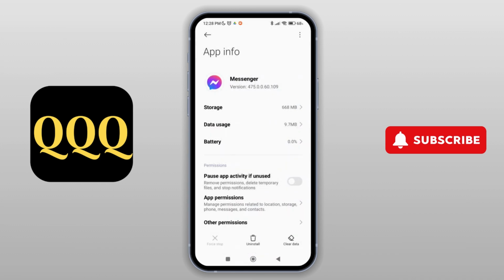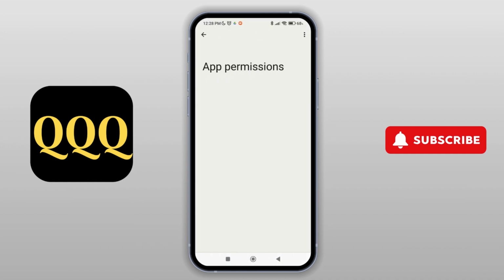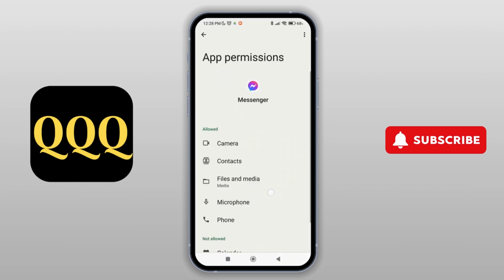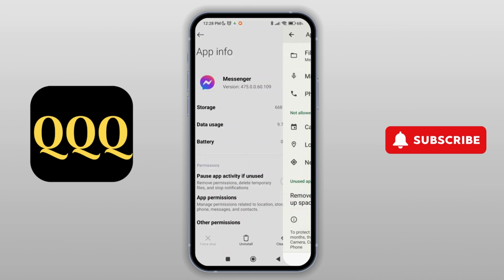Fix Waiting For This Message This May Take A While In Facebook Messenger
Welcome to our step-by-step guide on "Fix Waiting For This Message This May Take A While In Facebook Messenger"! If you're facing delays or issues with message delivery in Messenger, this video is for you. We'll help you troubleshoot and resolve the problem of waiting for messages in Facebook Messenger. From checking your internet connection to adjusting app settings, these tips will ensure smooth communication on Messenger.

In this video, you'll learn:

How to fix waiting for messages in Facebook Messenger
Troubleshooting steps for Messenger message delays
Tips to resolve the "waiting for this message" issue
How to improve message delivery speed in Messenger
Solutions for common Facebook Messenger problems